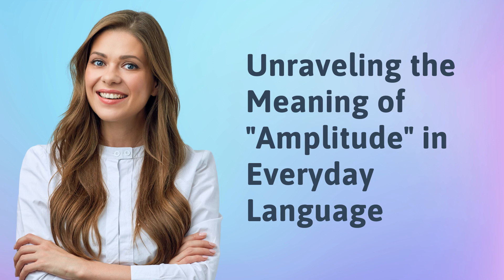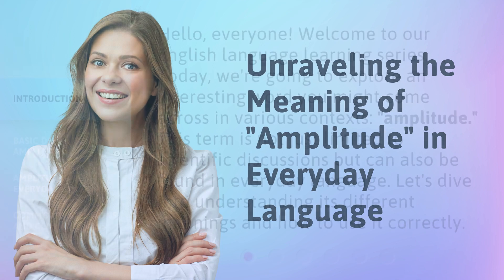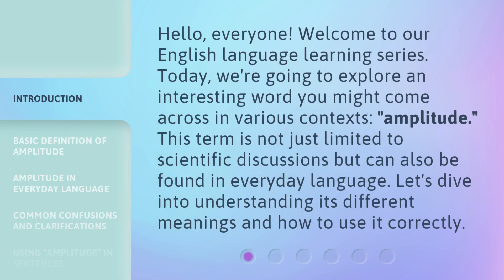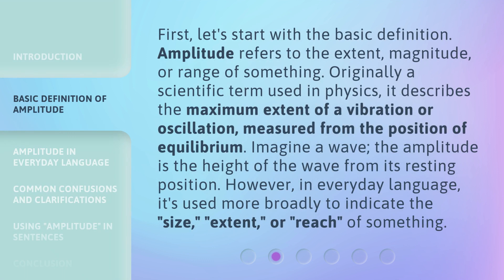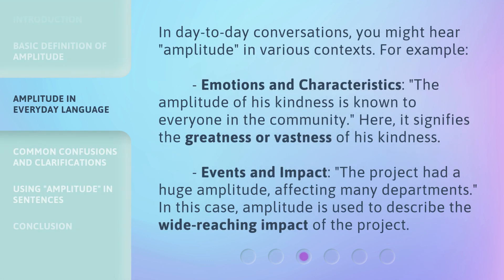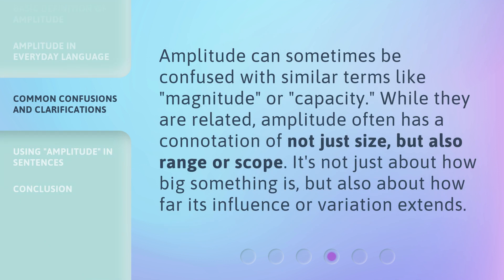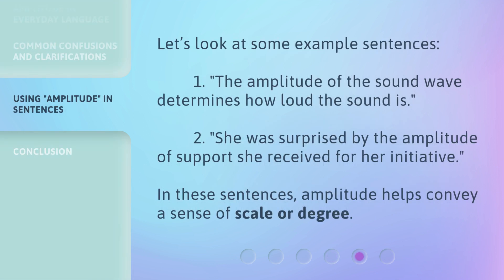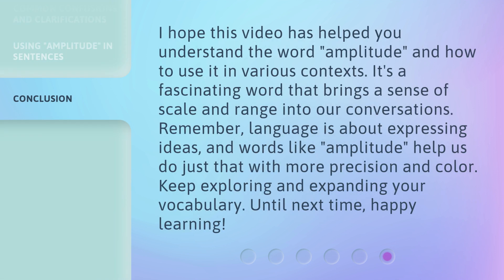Unraveling the Meaning of "Amplitude" in Everyday Language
Unraveling the Meaning of Amplitude: From Science to Everyday Language • Explore the multifaceted meaning of 'amplitude' and how it extends beyond science into everyday language. Discover its various contexts, common confusions, and correct usage in this informative video.

00:00 • Introduction - Unraveling the Meaning of "Amplitude" in Everyday Language
00:33 • Basic Definition of Amplitude
01:10 • Amplitude in Everyday Language
01:44 • Common Confusions and Clarifications
02:09 • Using "Amplitude" in Sentences